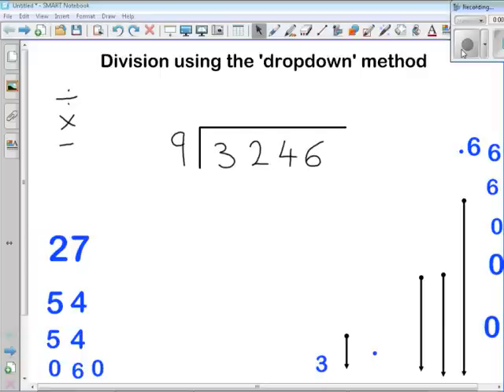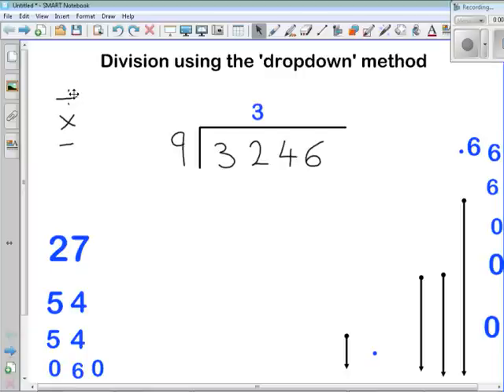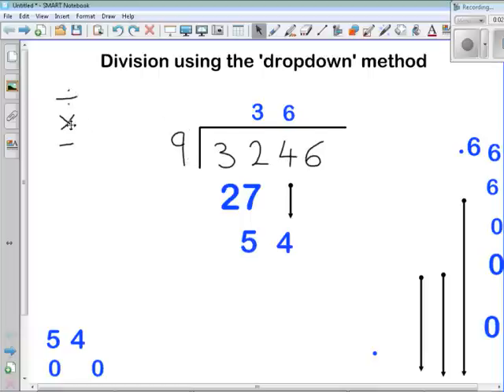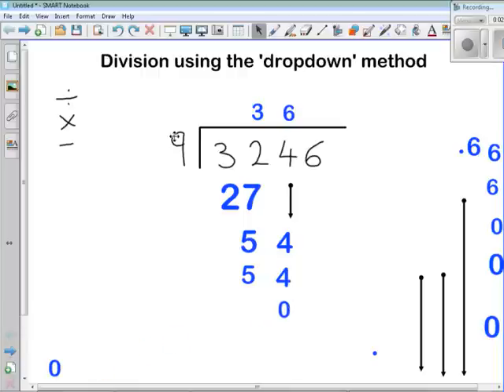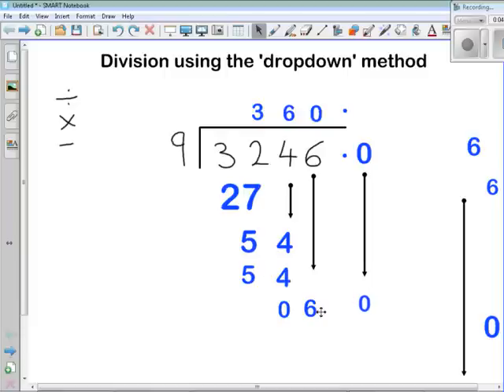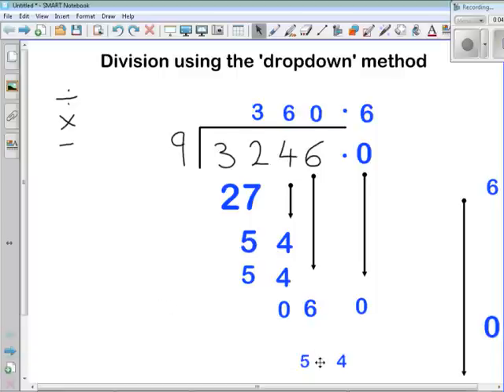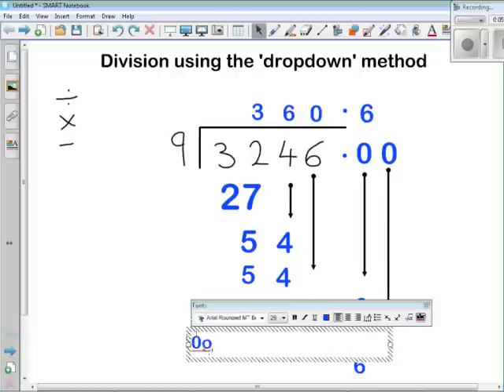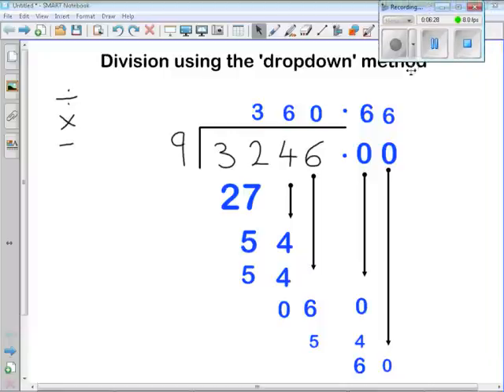Division using the drop down method